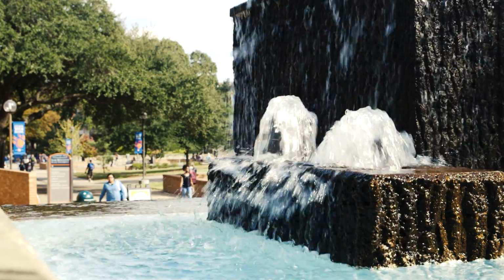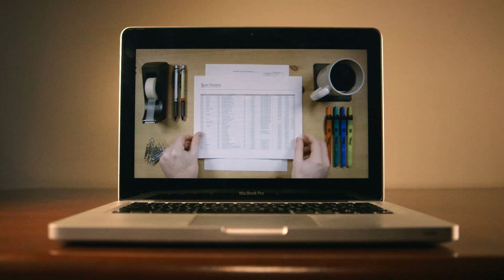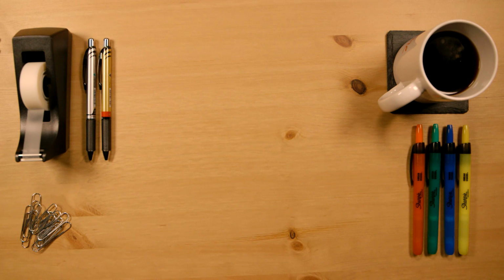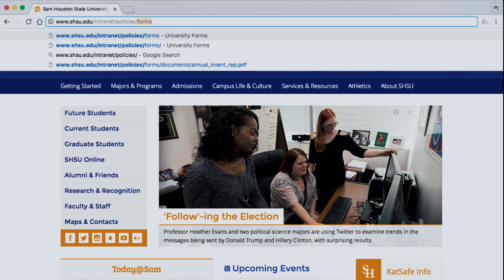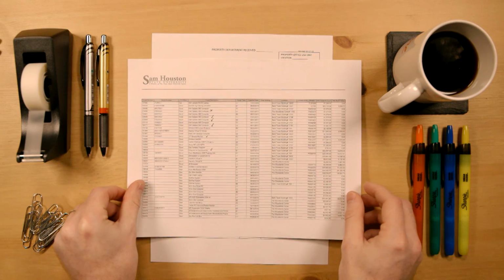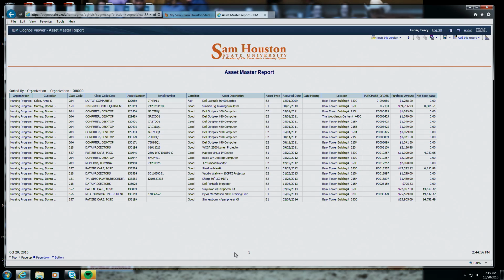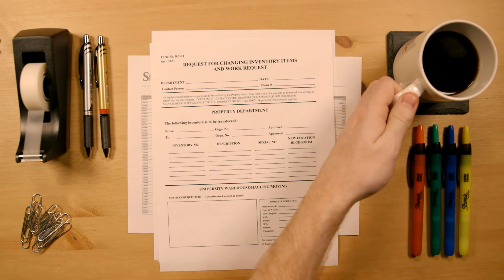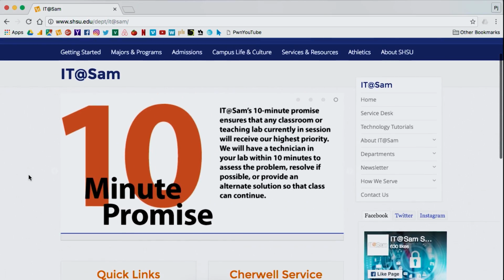Inventory Process Training Video